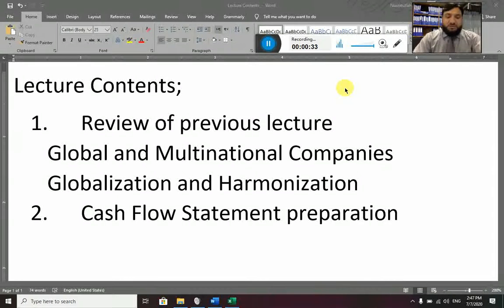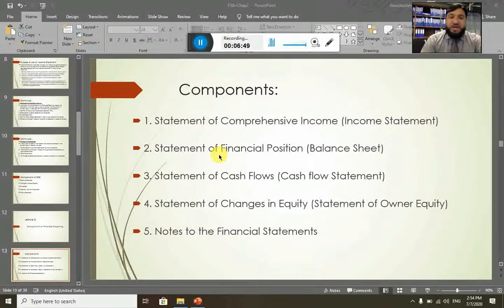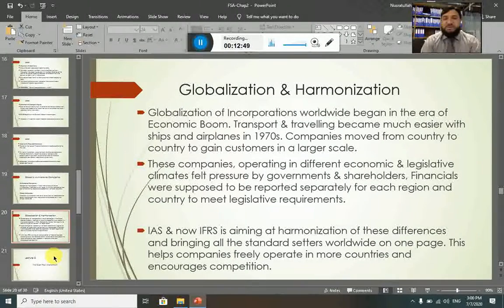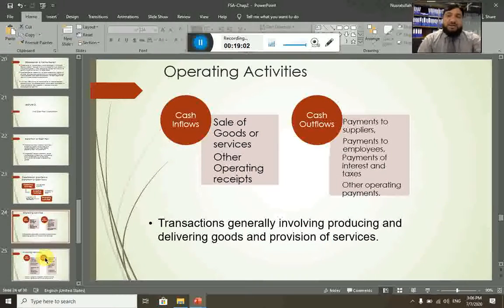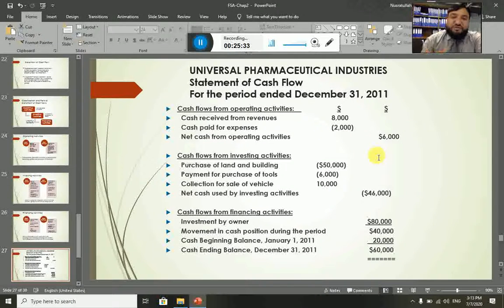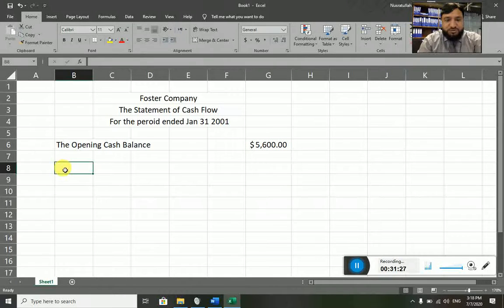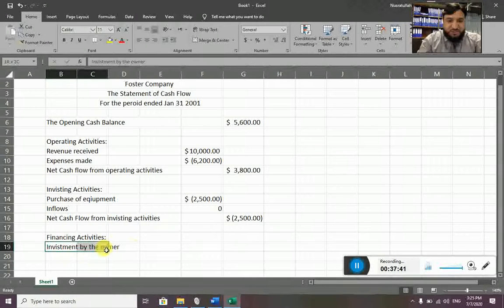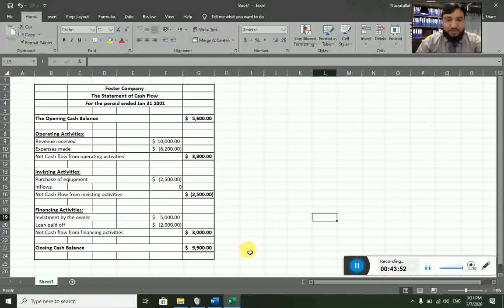Financial Statements Analysis Lecture 05 The Cash Flow Statement